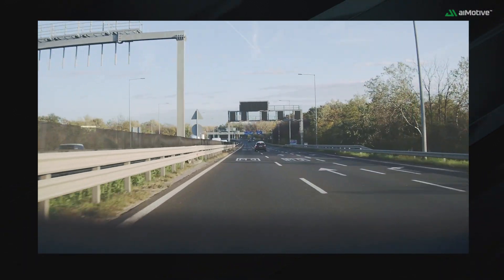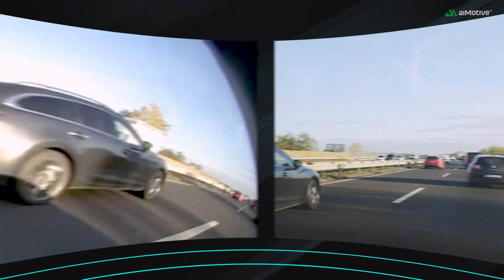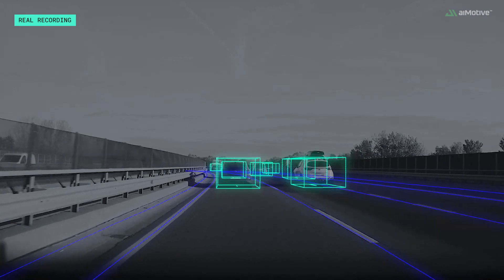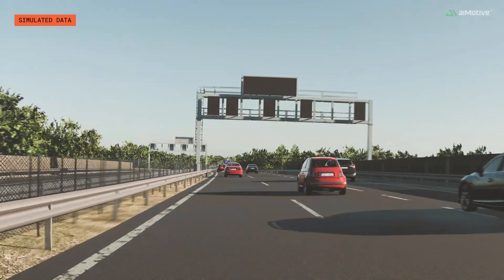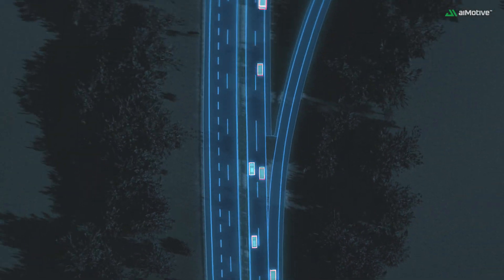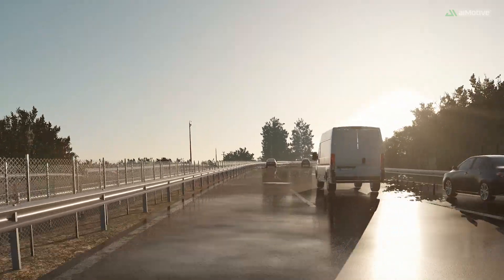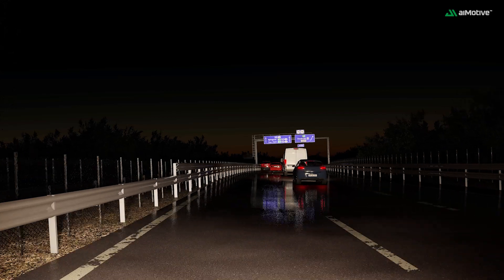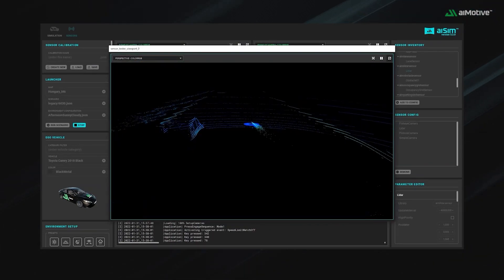Data pipeline – from recording to scenario resimulation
Our latest video is showing how our customers can develop their perception and automated driving SW in very fast iteration cycles using our re-simulation solution, which can automatically recreate real-world scenarios in simulation based on the auto-annotation of recorded data. Re-simulation is also unique in allowing customers to recreate any issues arising from real-road testing and explore the capabilities of their SW in a virtual closed-loop environment.